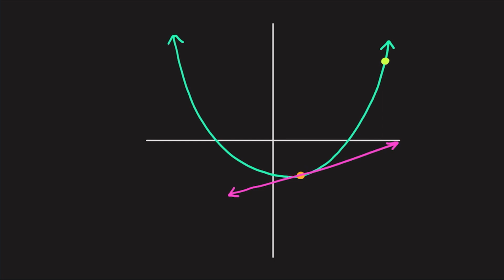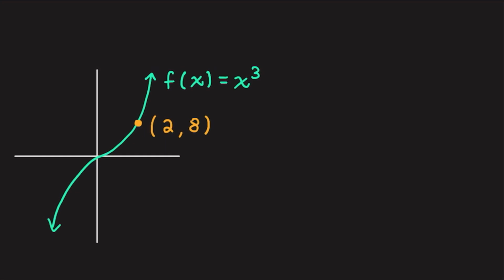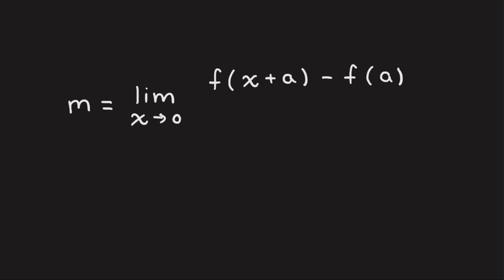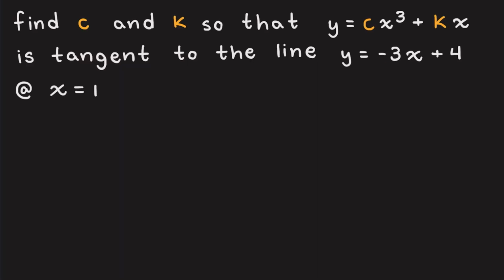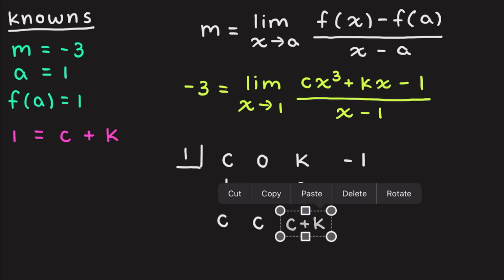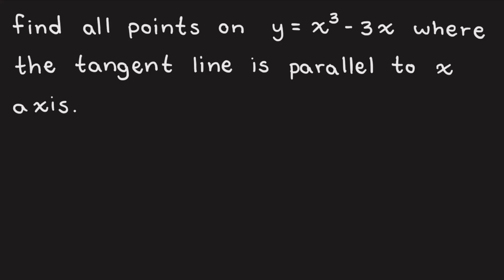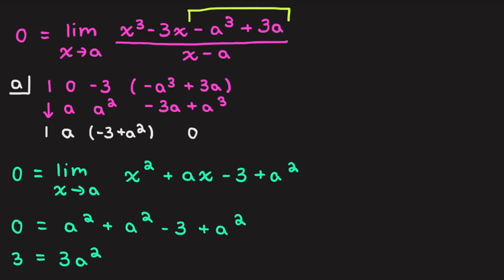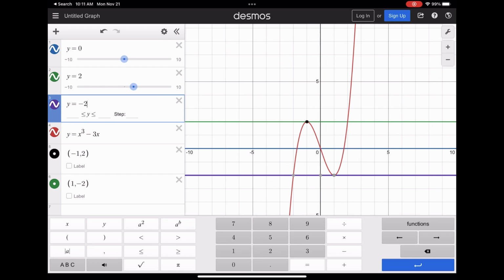Introduction to the Tangent Line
The tangent line is a gateway to derivative calculus. Taking some time and practicing this skill creates a strong understanding for a lot more complicated (but fun) calculus.

💬 Please leave any questions in the comments section and I will get respond to them!